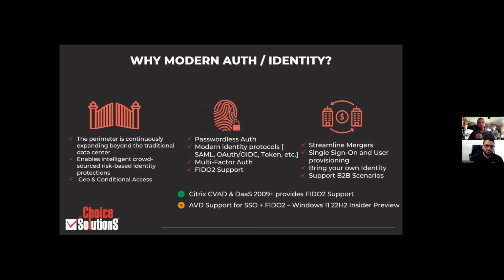Why Modern Authentication and Identity for Modern Workspace?